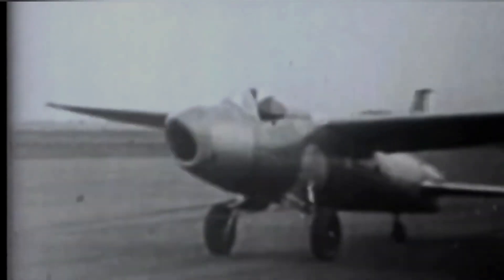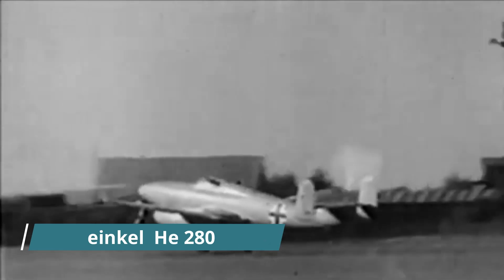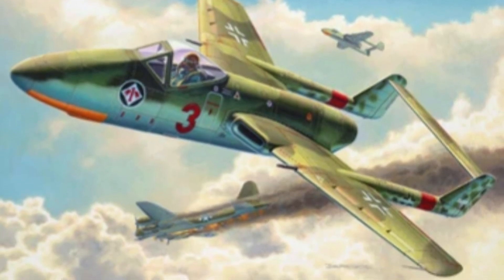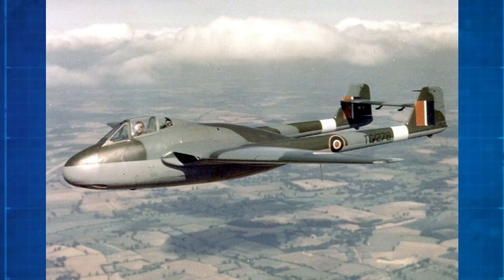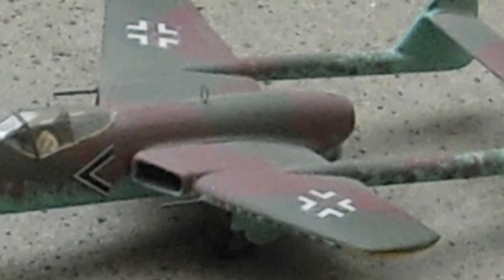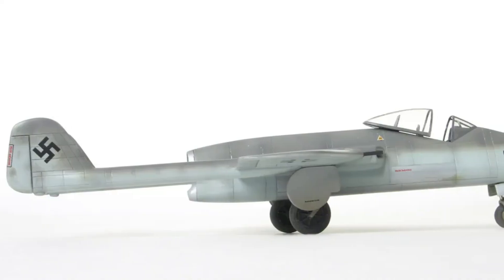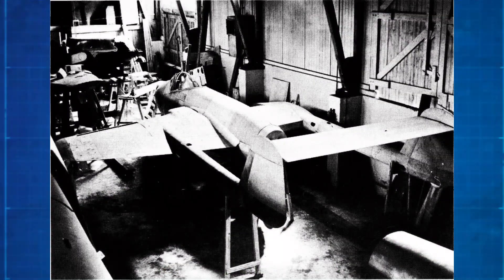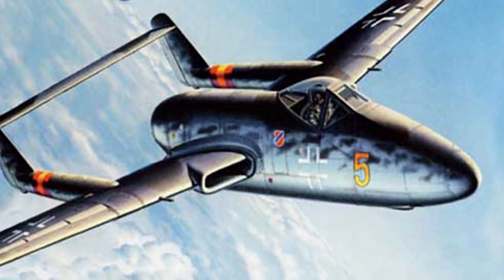Focke Wulf Flitzer The Secret Rival of the Me 262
Discover the little-known history of the Focke-Wulf Flitzer, This experimental jet fighter, with its bold design and an additional rocket engine, was designed to compete with the best German aircraft of the time.